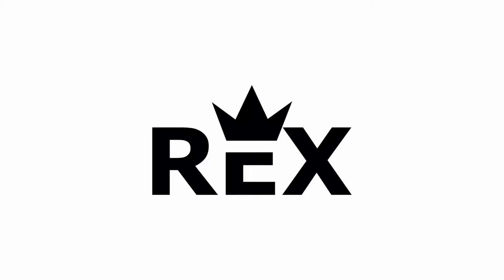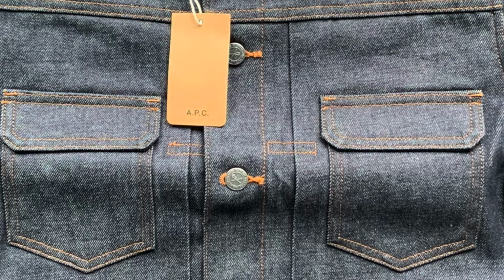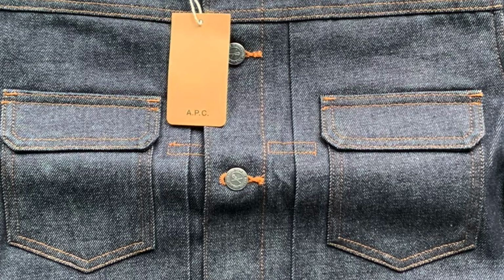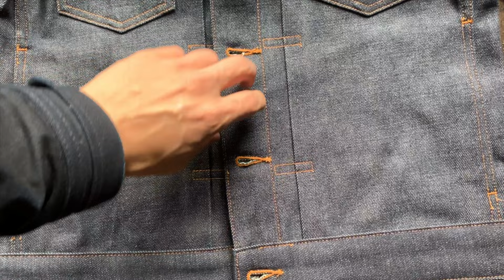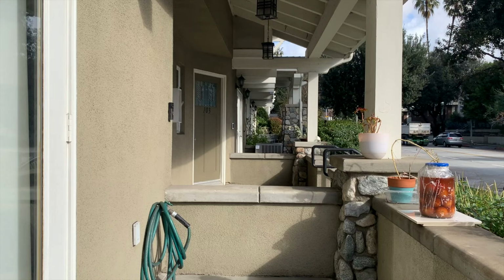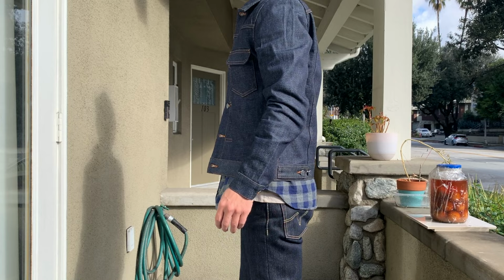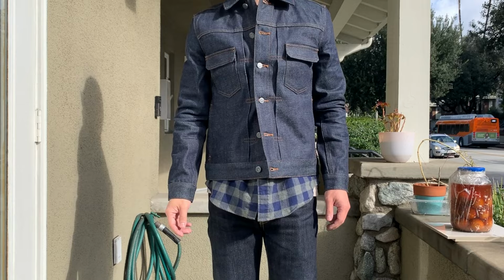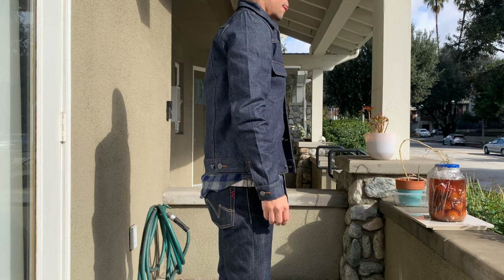A.P.C. Jean Work Jacket Type 2 | Fit Check | Unboxing New Pickup & Review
I've got a new pickup from END Clothing.  The APC Jean Work Jacket Type II in 14.5oz raw selvedge japanese indigo denim.  Here's my unboxing, review, and on body fit check look.